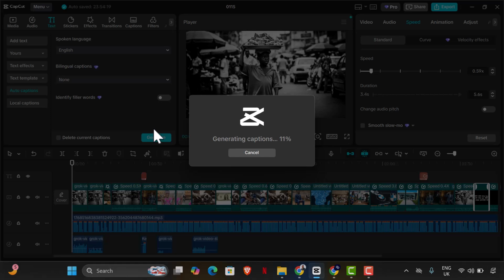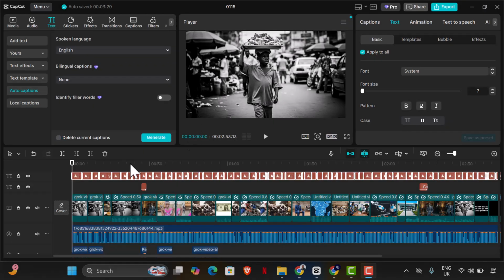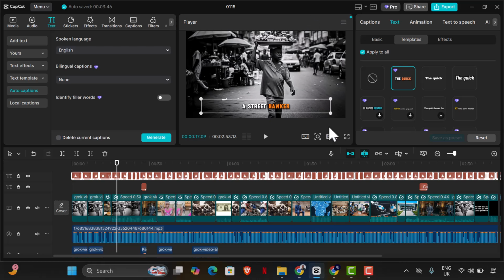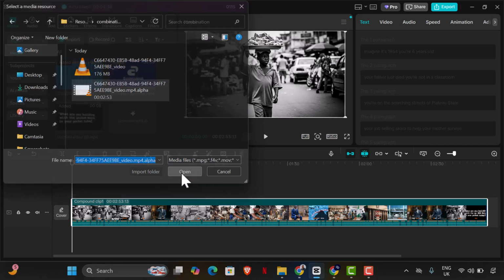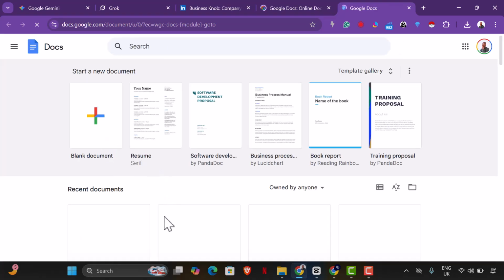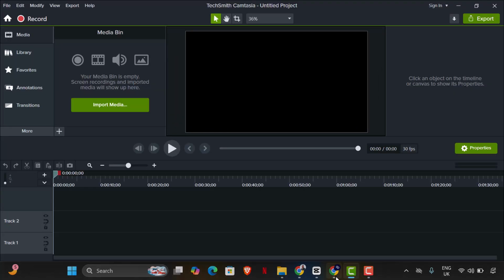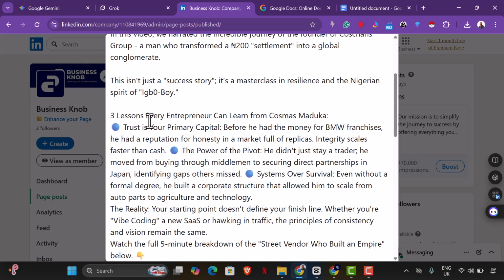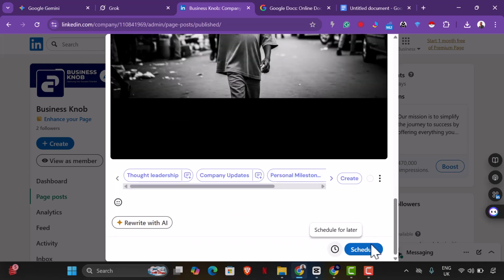The Hybrid AI Video Workflow: Generative AI + Final Cut Pro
Are you trying to edit AI-generated video but struggling to make it look professional? In this video, I show you the complete workflow for taking generative video from tools like Sora, Veo, or Runway and refining them inside Final Cut Pro. We also dive into Apple's new native AI features that every editor needs to know in 2026.